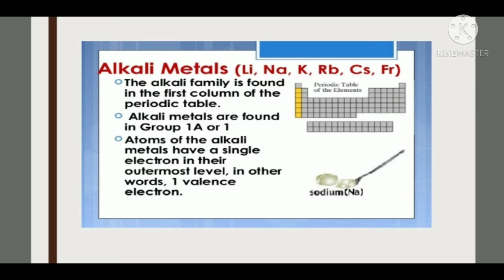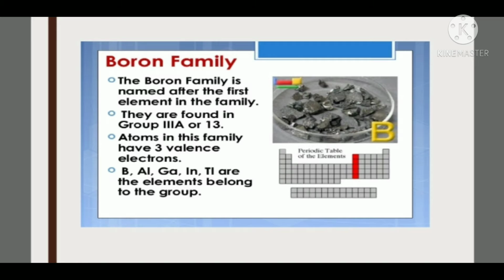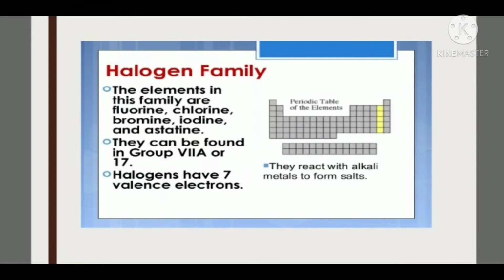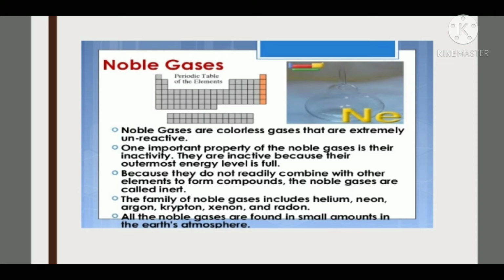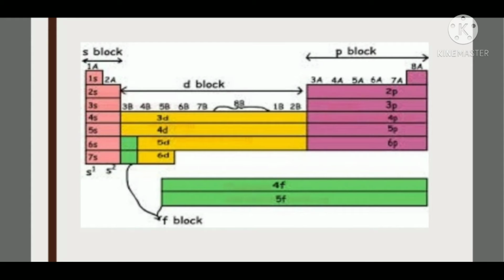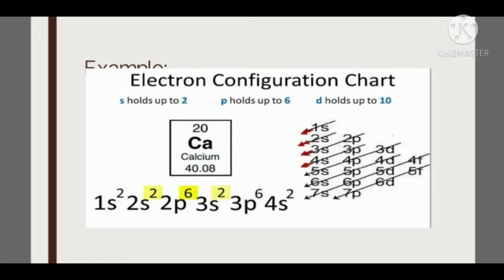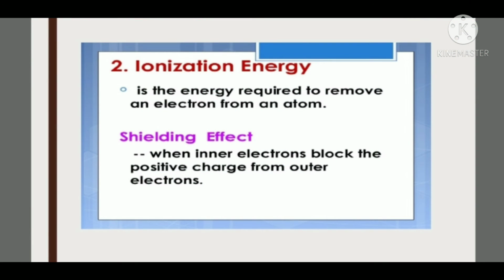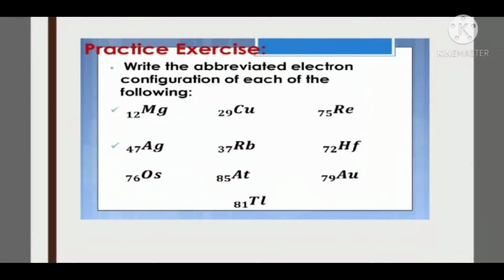General Chemistry (Main Group and Trends in Periodic Table of Elements)